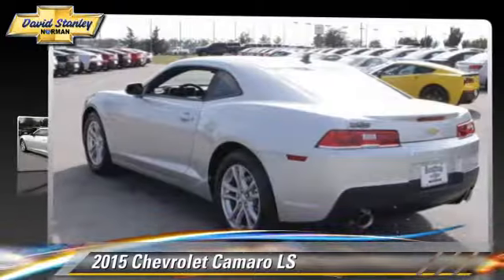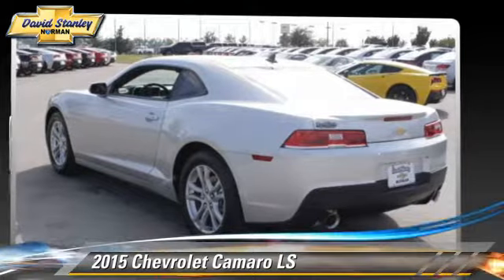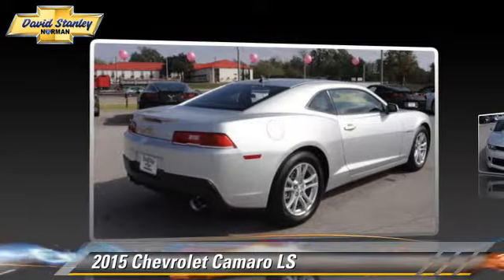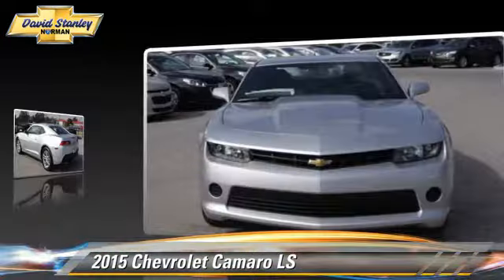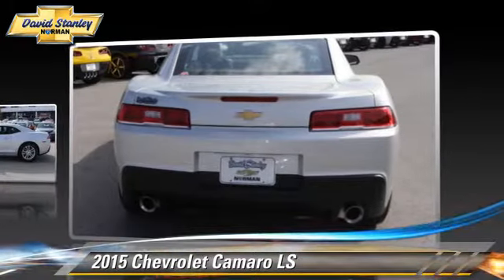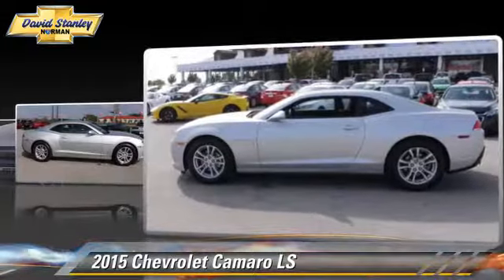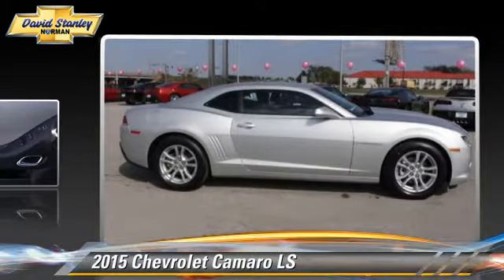New 2015 Chevrolet Camaro LS - Norman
1221 Ed Noble Parkway Norman OK 73072

2015 Chevrolet Camaro LS

$25,998

Color: Silver Ice Metallic
Engine: Gas V6 3.6L/217
Transmission: 6-Speed Automatic
Miles: 6
VIN: 2G1FB1E39F9151133
Stock: F9151133

This vehicle features: Rear Wheel Drive, Power Steering, ABS, 4-Wheel Disc Brakes, Aluminum Wheels, Tires - Front Performance, Tires - Rear Performance, Automatic Headlights, Power Mirror(s), Intermittent Wipers, AM/FM Stereo, CD Player, MP3 Player, Auxiliary Audio Input, Satellite Radio, Bluetooth Connection, Steering Wheel Audio Controls, Pass-Through Rear Seat, Bucket Seats, Rear Bench Seat, Power Driver Seat, Power Passenger Seat, Cloth Seats, Floor Mats, Adjustable Steering Wheel, Power Door Locks, Keyless Entry, Power Windows, Cruise Control, Remote Trunk Release, Engine Immobilizer, A/C, Rear Defrost, Power Outlet, Driver Vanity Mirror, Passenger Vanity Mirror, Front Reading Lamps, Traction Control, Stability Control, Daytime Running Lights, Driver Air Bag, Passenger Air Bag, Front Side Air Bag, Front Head Air Bag, Rear Head Air Bag, Passenger Air Bag Sensor, Telematics, Navigation from Telematics, Emergency Trunk Release, Tire Pressure Monitor

The new 2015 Camaro is the perfect blend of distinct design, cutting-edge technology and exhilarating performance. Simply put, it s the full package. Performance-driven design enhancements to the front and rear fascias give the new Camaro a low, wide, contemporary look. But this sports car is more than a beautifully styled body, because what s on the inside matters too. LS and LT models use a 3.6-liter, 323-horsepower V6. SS versions have a 6.2-liter, 400-horsepower V8 with Active Fuel Management for models with the automatic transmission, or a 6.2-liter, 426-horsepower V8. ZL1 models use a supercharged V8 with 580-horsepower. A hand-assembled 7.0L LS7 engine is the heart of Camaro Z/28, boasting an incredible 505 horsepower and 481 lb.-ft. of torque, making it the most powerful normally aspirated regular production GM small block V8 ever. Standard features on the Base LS model coupe include an AM FM CD satellite radio with 6-speakers, auxiliary jack and Bluetooth, plus Cruise Control and 18-inch steel wheels. Moving up one trim, the LT Coupe and Convertible add features like a 7-inch touch screen, Chevrolet MyLink, USB input and power front seats. Move up into the SS and experience the power of the 6.2-liter V8 engine, Brembo brakes, and gorgeous 20-inch wheels. In terms of Safety, every model has six airbags, traction control, stability control, and the OnStar communications system, which has concierge services, and emergency services like automatic crash response. Sports car buffs looking to get a great deal of horsepower for the money will find the 2015 Chevy Camaro an enticing proposition. For those looking to turn some heads, the Camaro is what you want to drive.David Stanley Chevrolet of Norman is proud to be Oklahoma's new Chevrolet Capital. We have a great selection of new Chevys at Oklahoma's largest Chevrolet dealership. We have the lowest prices because we know that when we price our cars online we are competing with hundreds of other dealers. We have a great internet team that is here to make shopping easy for you. Please submit a request and our team will gather up any and all the information you need to make a good decision on your new car. We are easy to find right here at I-35 and Lindsey St. in Norman, Oklahoma. Please contact dealer for details on sale prices.

[DFIN:3:3224089:A:3458:629B230E:974fb3032d9c25526a8b34627c20886f]